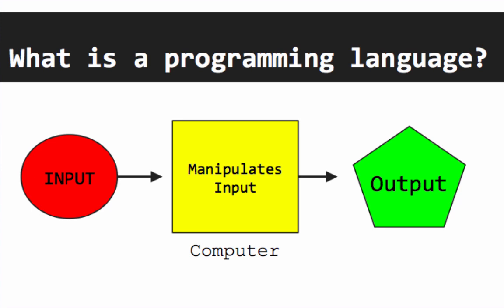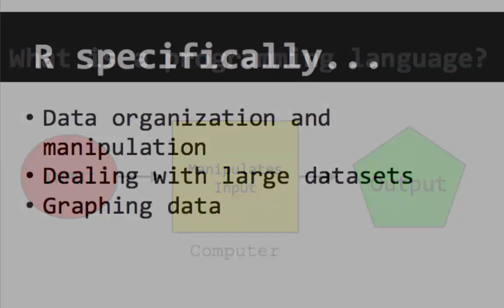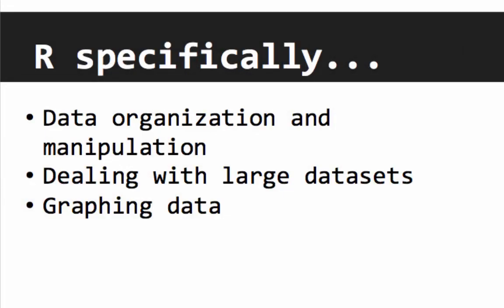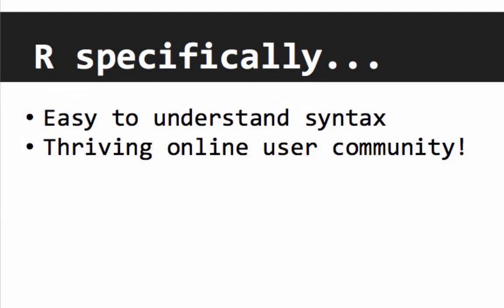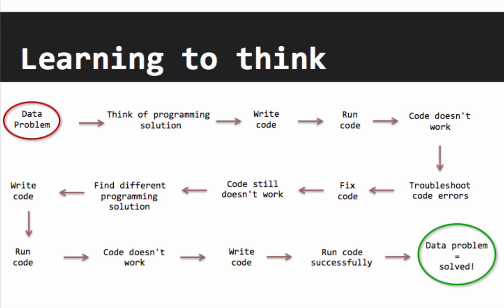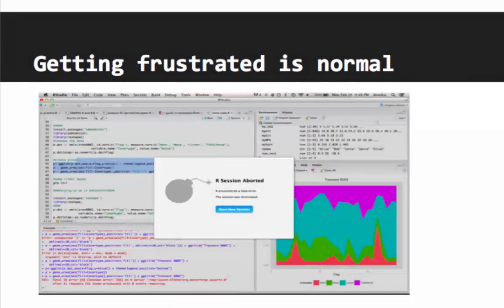Lesson 0. Introduction: about programming